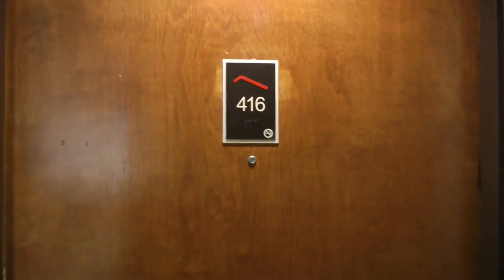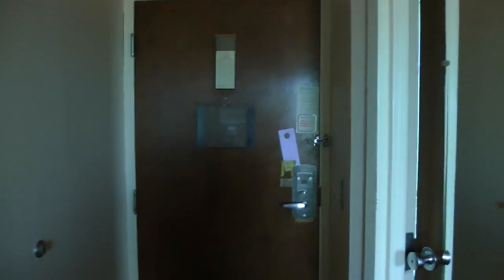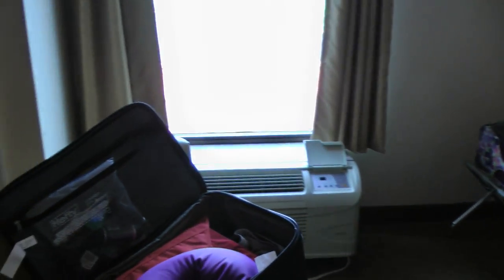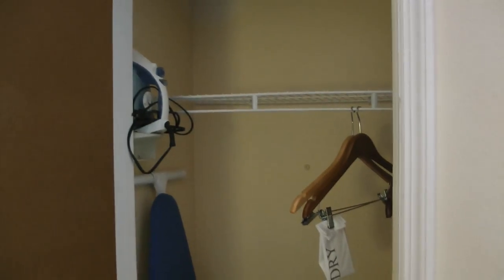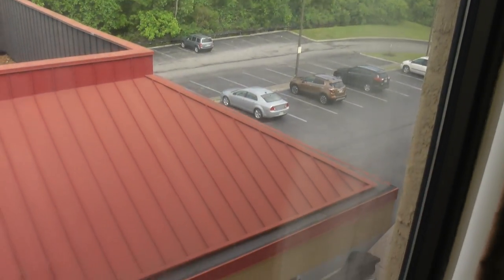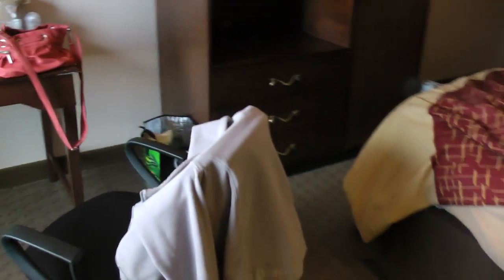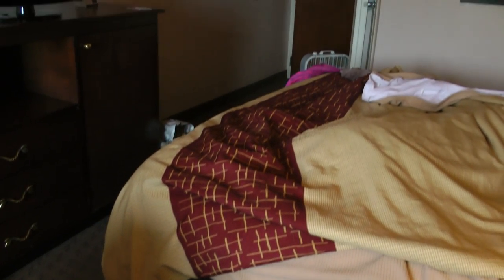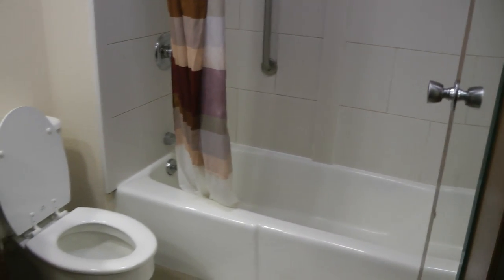tour of a guest room at the Red Roof Inn Music City in Nashville, Tennessee on 5/25/17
This is guest room 416 at the Red Roof Inn Music City in Nashville, Tennessee. This motel is located just off I-25/65 a little bit north of downtown in a neighborhood though, that looked a bit questionable. Gave this motel 3 stars on TripAdvisor because of the door flaws shown in the video and because of the overall situation. A bit steep at $116 we thought. The date is May 25, 2017.